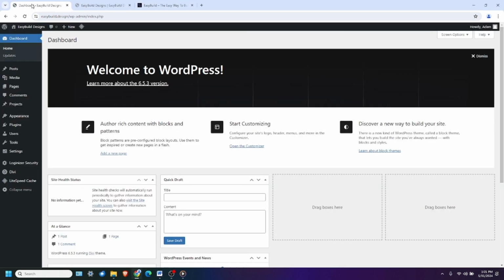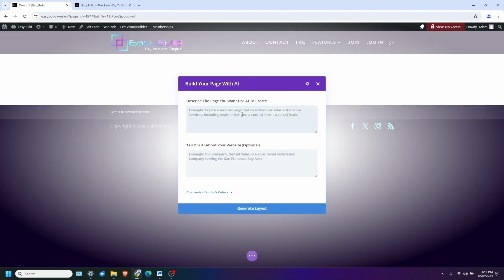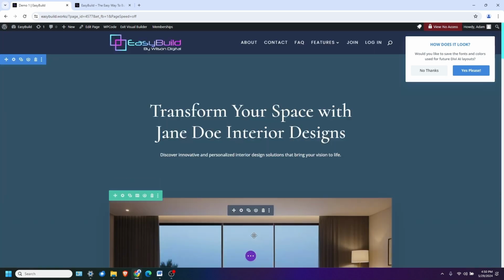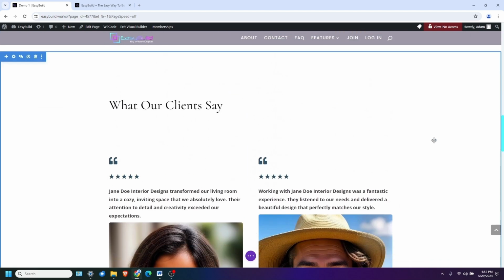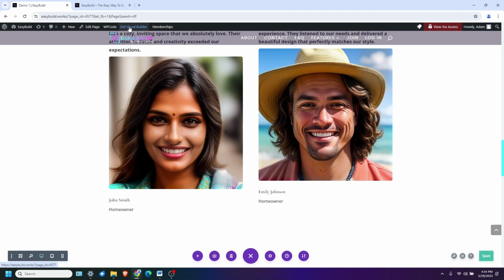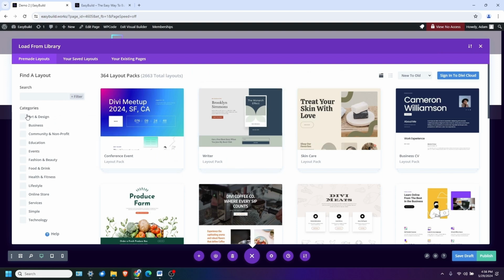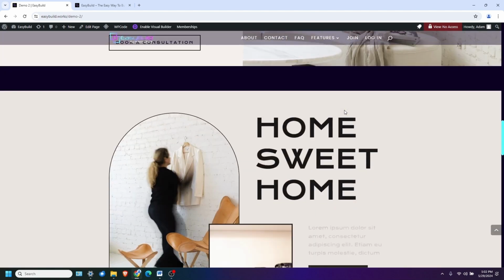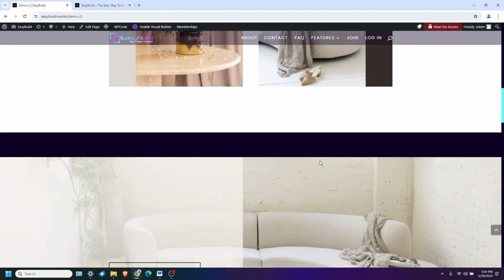How To Build An Interior Design Website Using WordPress (Cheap & Easy)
See how to build an interior design website in just minutes using WordPress. This tutorial shows you how you can build a WordPress website quickly and easily using AI technology or professionally built premade layouts. No coding or experience required.

and watch step-by-step how to
• Register a domain & setup hosting
• Install WordPress
• Install & design with Divi
• Eliminate frustrating guesswork

VIDEO CHAPTERS & TIMESTAMPS:

00:00 Interior Design Website Introduction
00:22 Domain, Hosting, & WordPress
00:52 WordPress Themes & Divi Theme
01:26 Interior Design Website With AI
09:34 Interior Design Website With Premade Layouts
14:30 Interior Design Website Conclusion